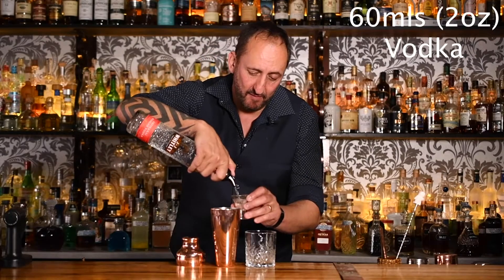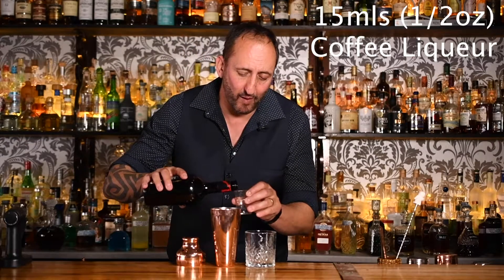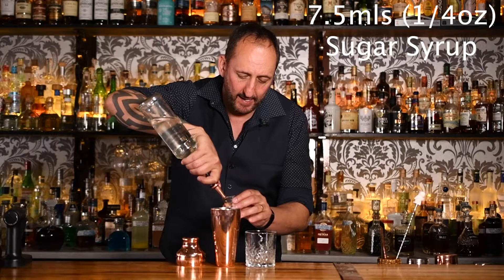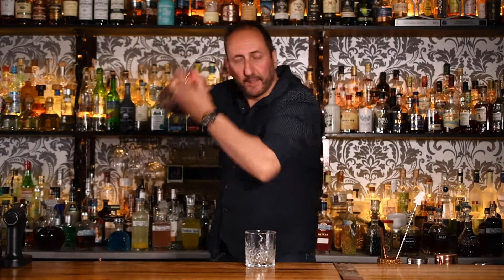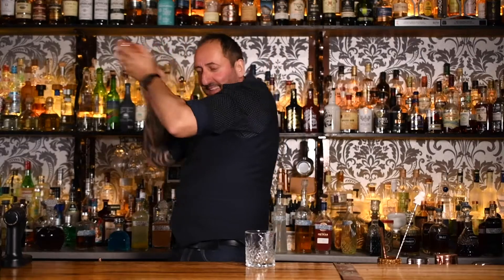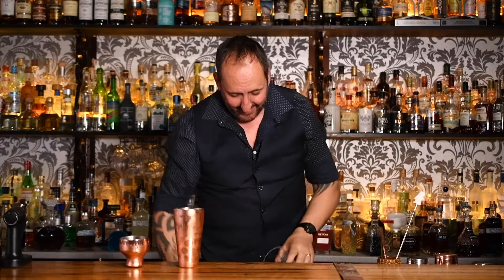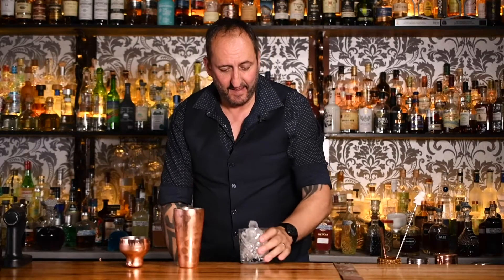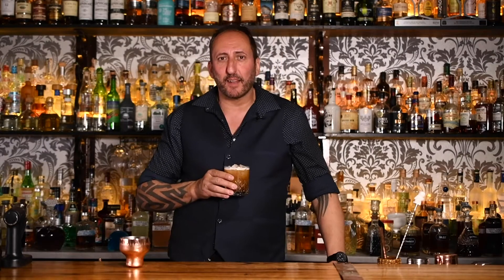Delicious Coffee Cocktail-Pharmaceutical Stimulant/ Let's Talk Drinks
Gorge Camorra from Let's Talk Drinks shows you how to make the Pharmaceutical Stimulant Cocktail with recipe.
Pharmaceutical Stimulant
60 mls (2oz) Vodka
15 mls Coffee Liqueur
7.5 mls (1/4oz) Sugar syrup
45 nils (11/2 oz) Espresso coffee
Shake and strain over ice in Rocks glass